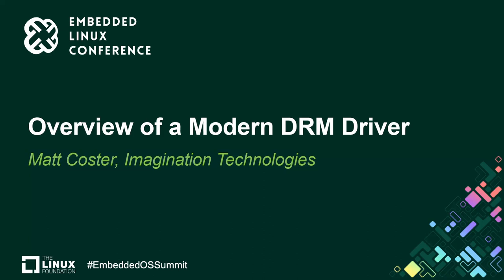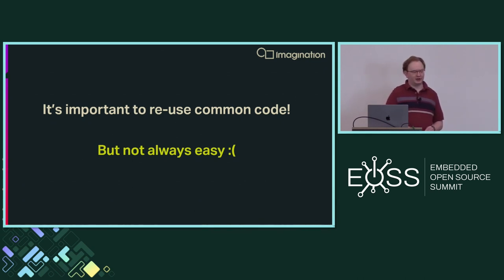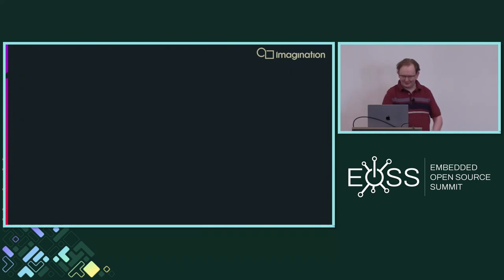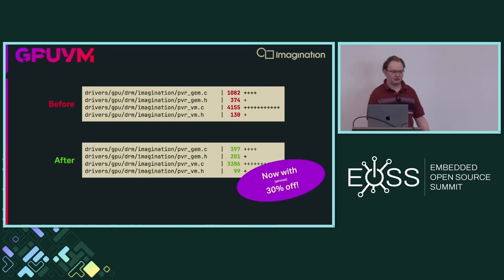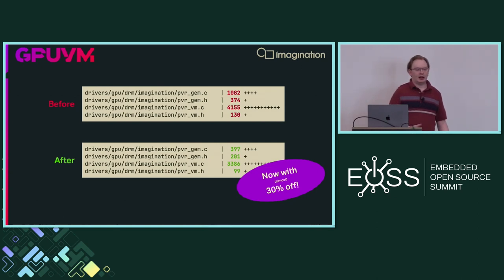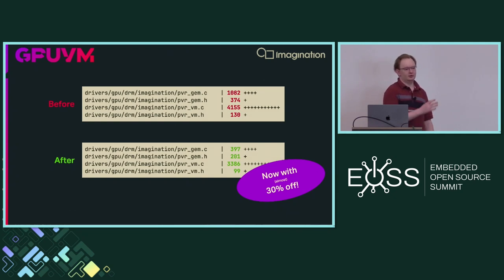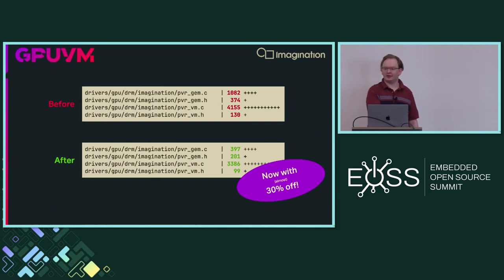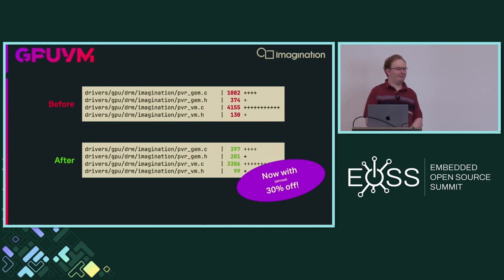Overview of a Modern DRM Driver - Matt Coster, Imagination Technologies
Matt has been working on Imagination Technologies' brand new open source PowerVR driver since its inception in 2020. The kernel component of this driver was written from the ground up to provide the best possible UAPI to implement the modern Vulkan graphics API on top of it at one end, and to take advantage of several of the newest DRM features on the other. His talk will focus on the latter, exploring recent DRM features such as the ability of the DRM scheduler to offload scheduling decision to device firmware, the brand new GPU VA manager component, as well as the use of explicit-only sync primitives.